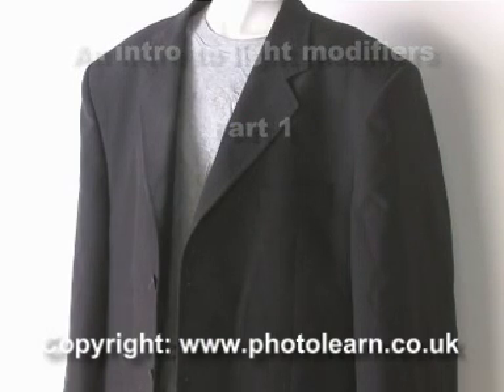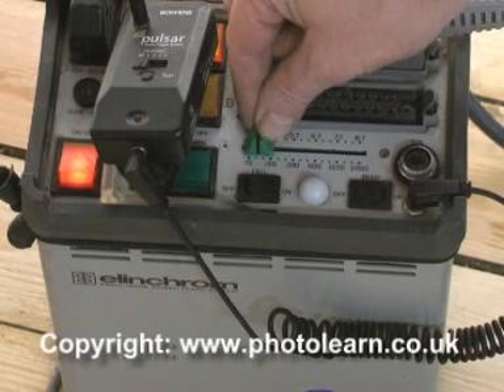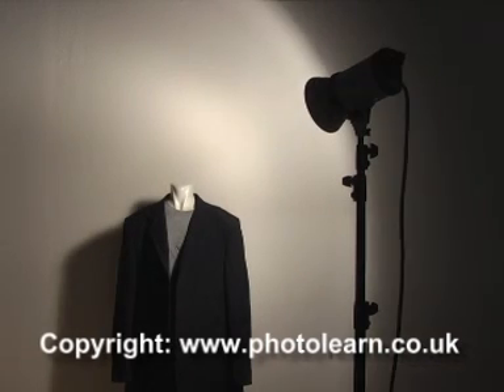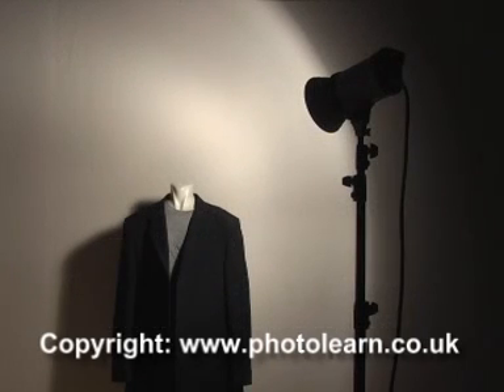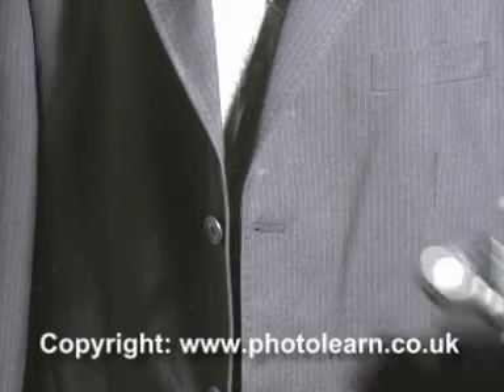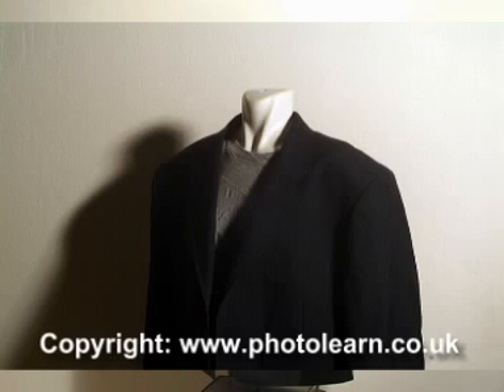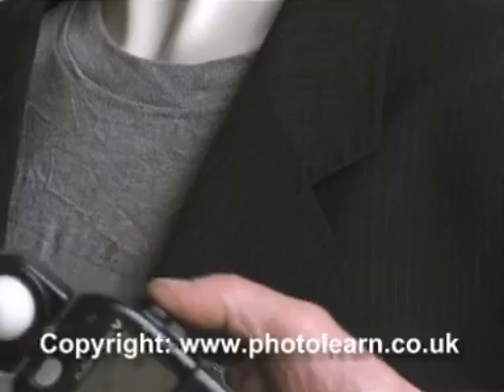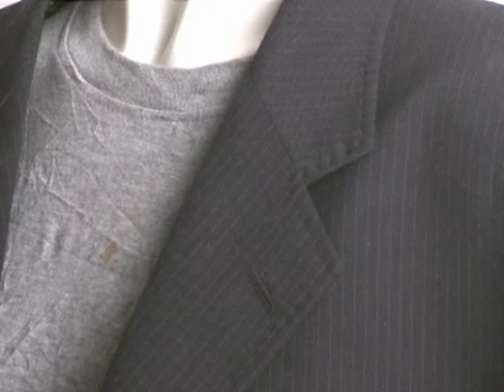Studio modifiers part 1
Part 1 of a 2 part video short on light modifiers for studio flash